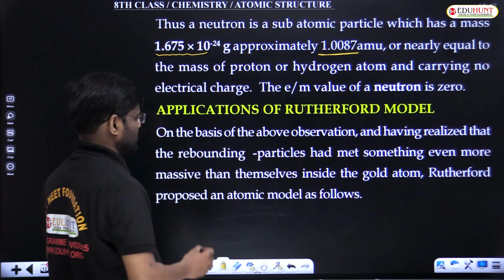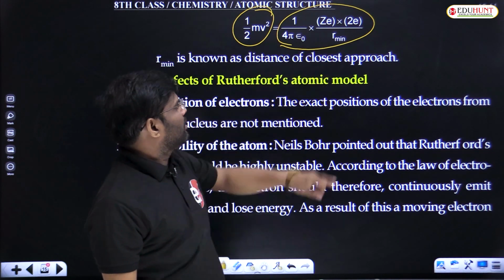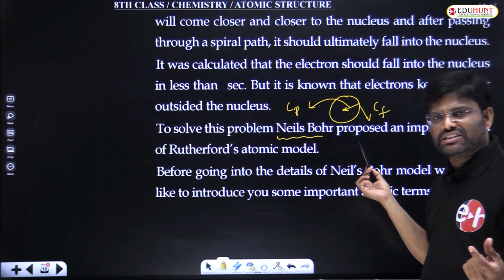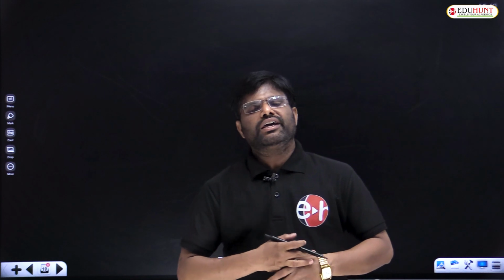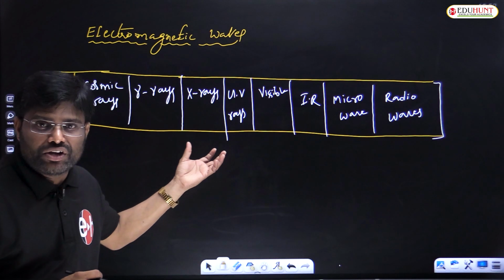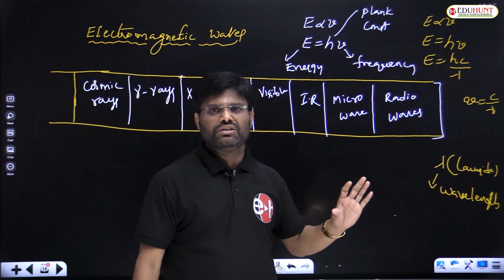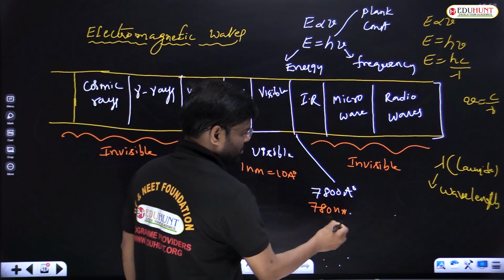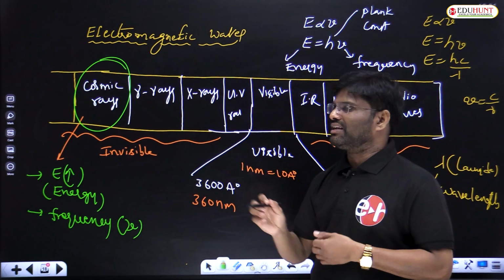13.Electromagnetic waves | Concept-2 | Atomic structure | Eduhunt